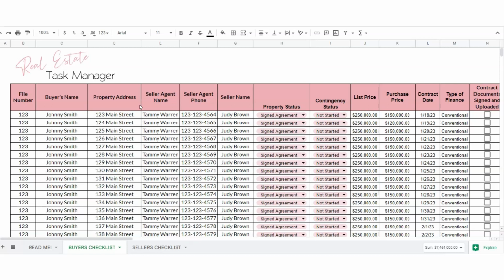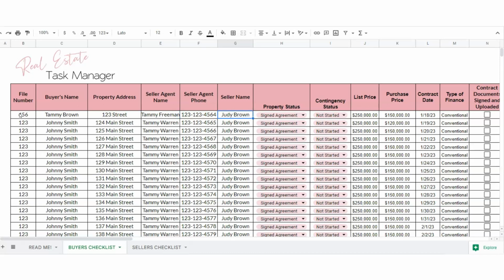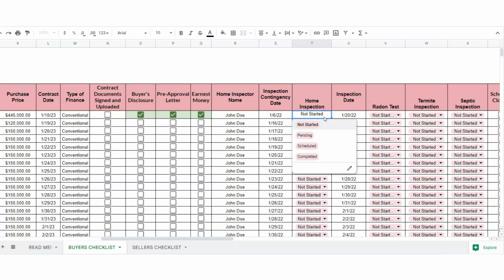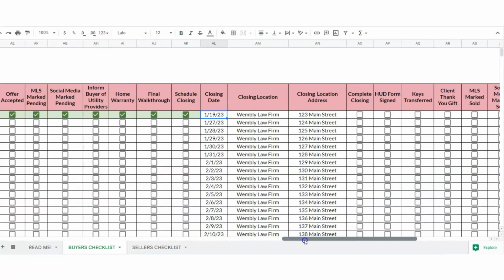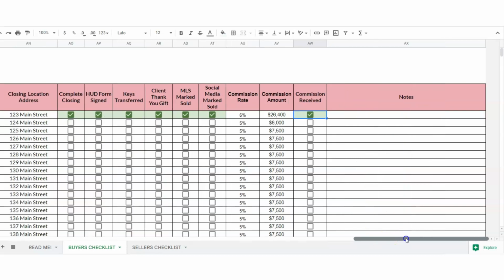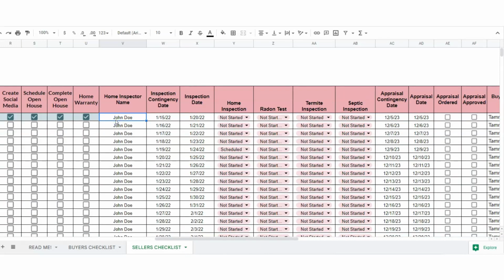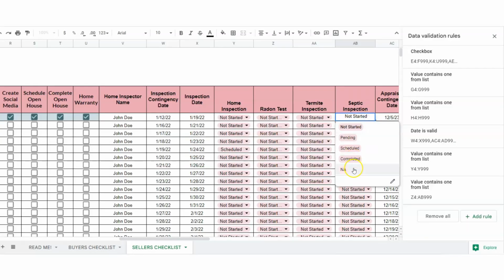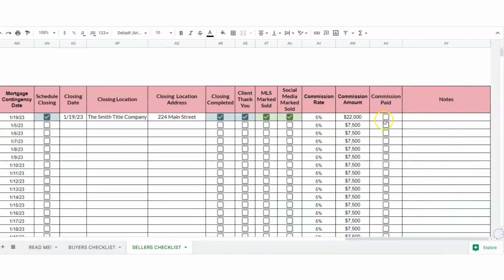Real Estate Checklist for Seller, Real Estate Checklist Buyer, Realtor Checklist Excel Spreadsheet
Real Estate Checklist for Seller, Real Estate Checklist for Buyer, Realtor Checklist Transaction

What you will receive with your Excel Spreadsheet and Google Sheets:  A google sheet and excel spreadsheet download to help you check off all tasks as you go through the closing process. This checklist has a tab for sellers and a tab for buyers.

Gwen